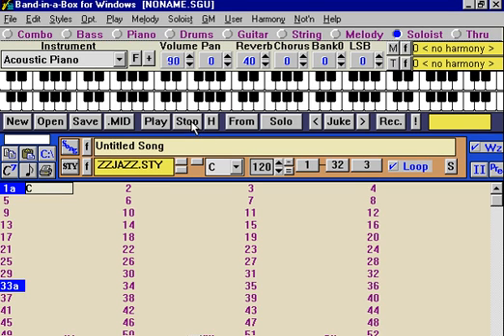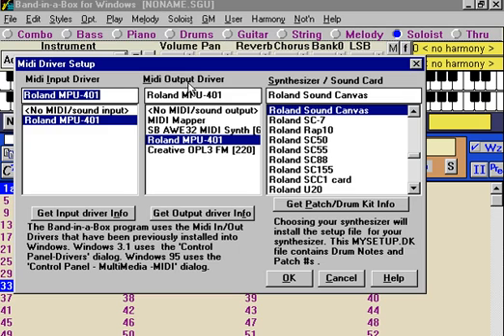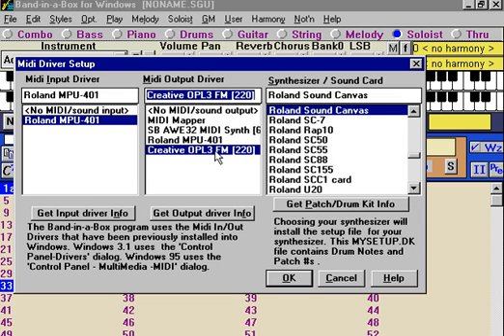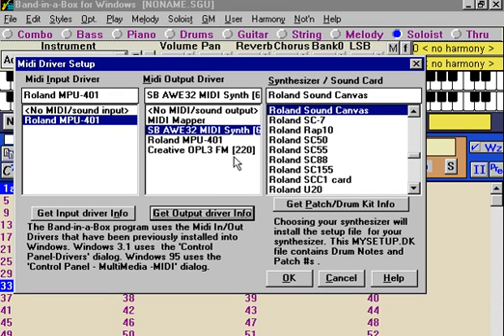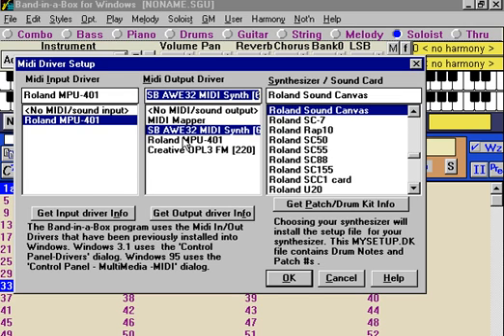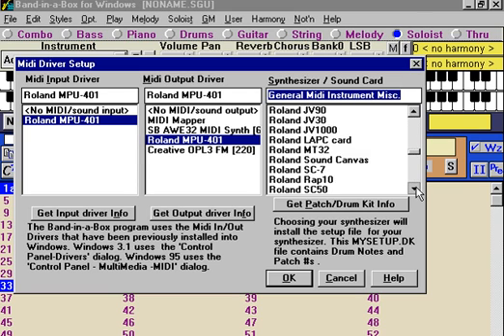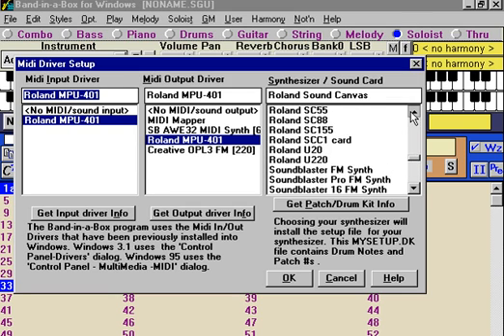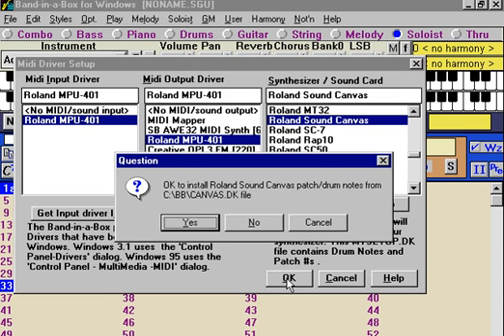Band-in-a-Box 7 (1997): MIDI Driver Setup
Here is a tutorial on how to set up your MIDI drivers in Band-in-a-Box.